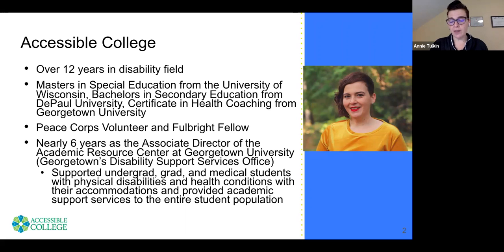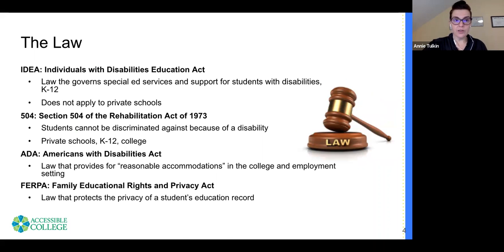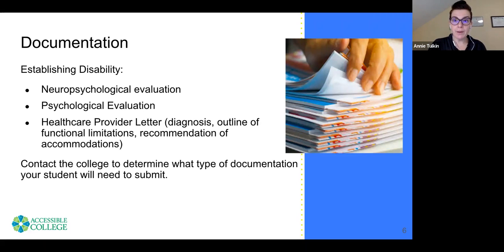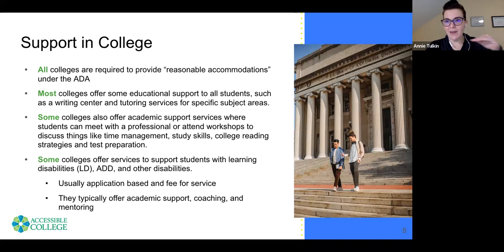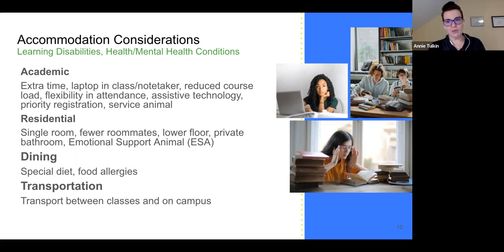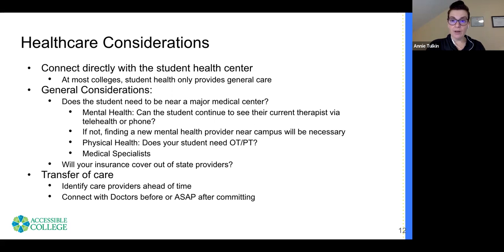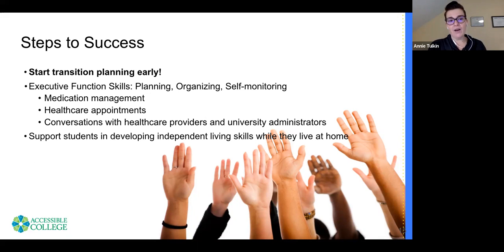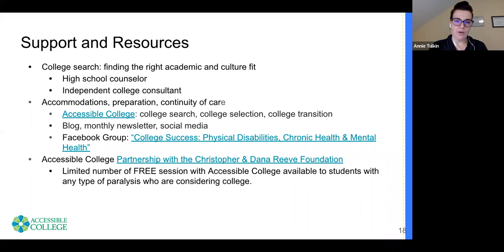Tulkin IDEA to ADA presentation at FFF Spring Forward 2022